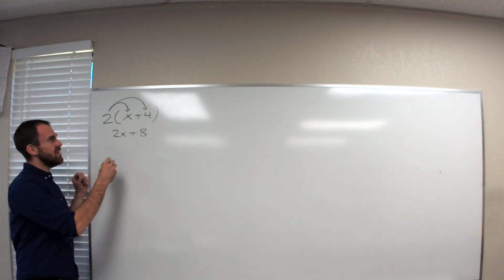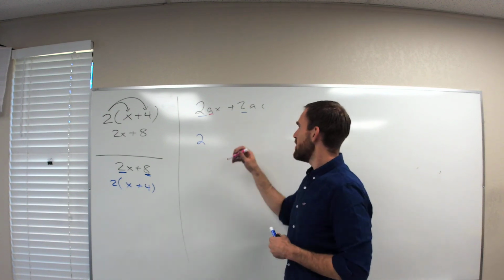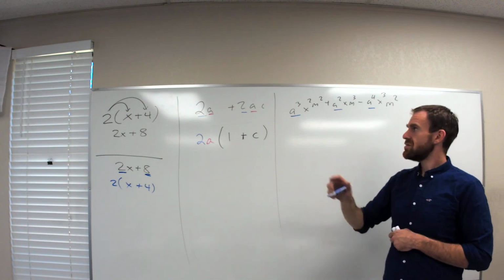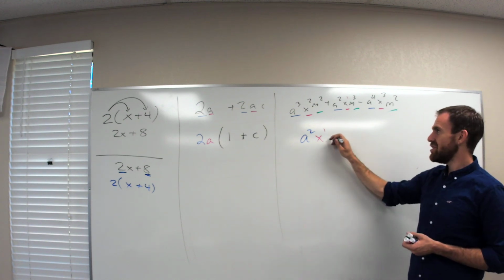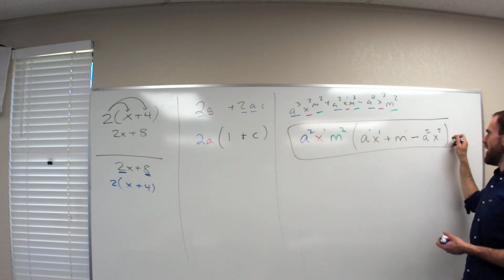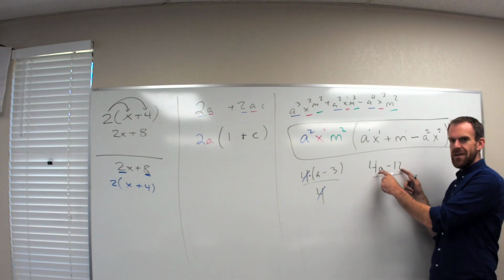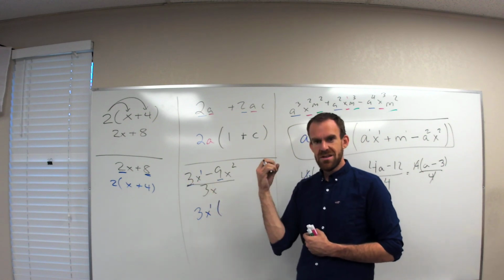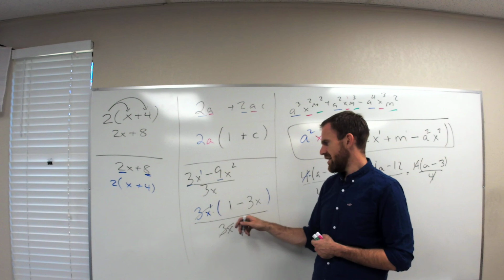Algebra 1 Lesson 35